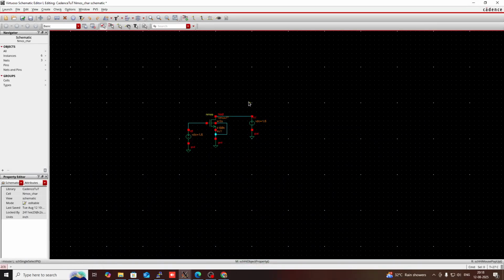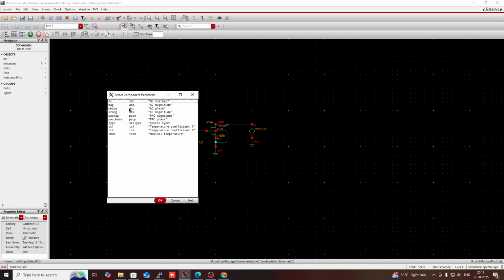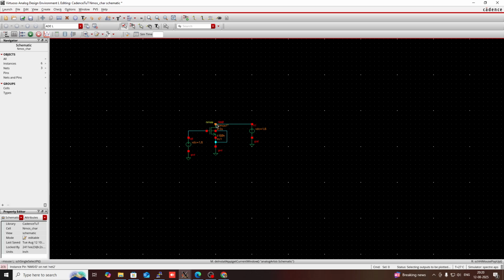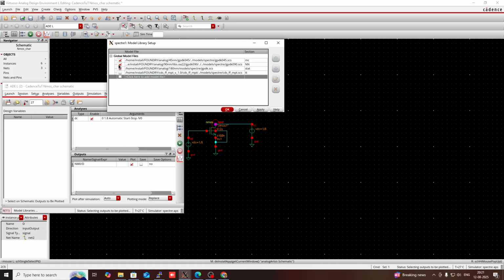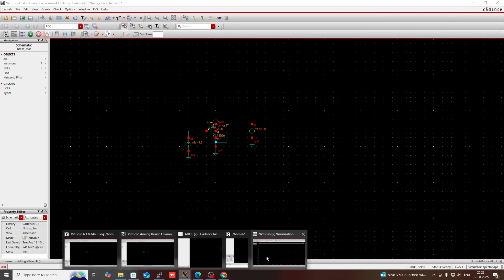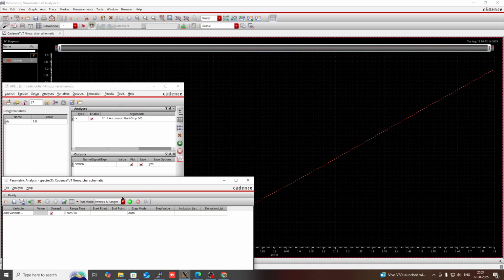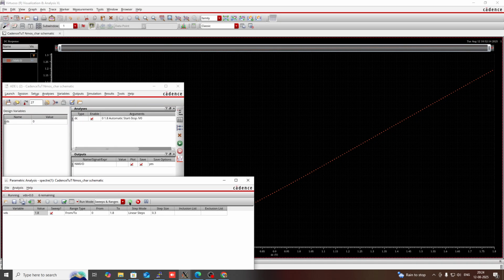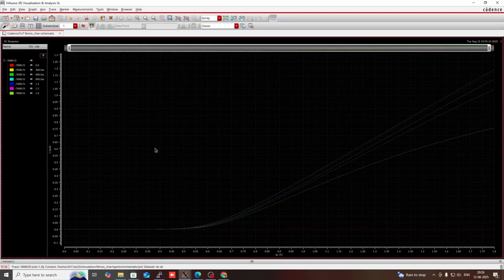"Cadence Virtuoso Tutorial: NMOS ID vs VGS Plot & Parametric Analysis" | IIT Patna | MK Jha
In this tutorial, you will learn how to plot the NMOS I–V characteristics in Cadence Virtuoso ADE L and perform parametric analysis to vary VDS

This step-by-step guide is perfect for VLSI students, electronics engineers, and chip design enthusiasts who want to understand NMOS output characteristics using Cadence simulation tools.

In this video, you’ll learn:
✅ Setting up the NMOS schematic in Cadence Virtuoso
✅ Configuring ADE L for DC analysis
✅ Plotting ID Vs VGS curve
✅ Sweeping VDS
  using Parametric Analysis
✅ Analyzing results for multiple Drain to source voltages